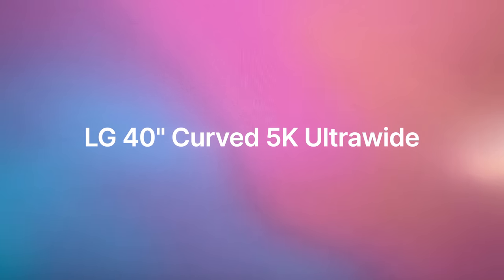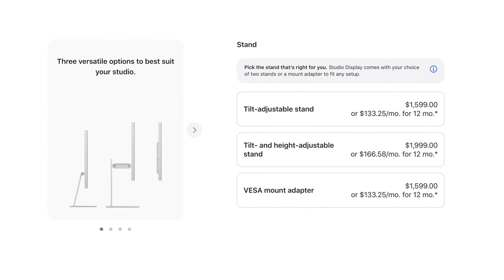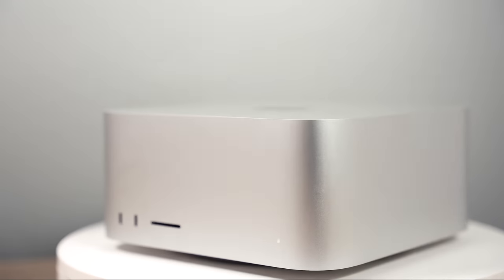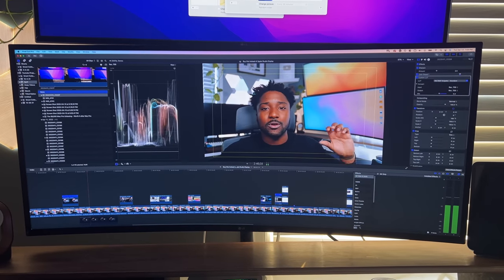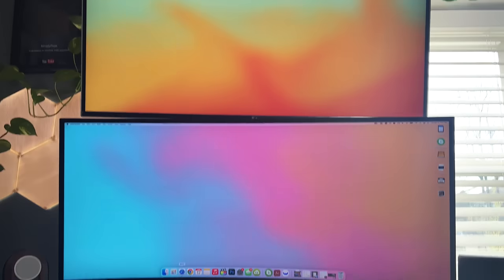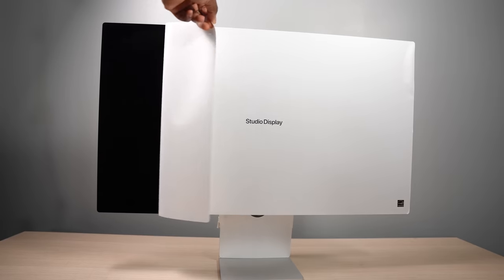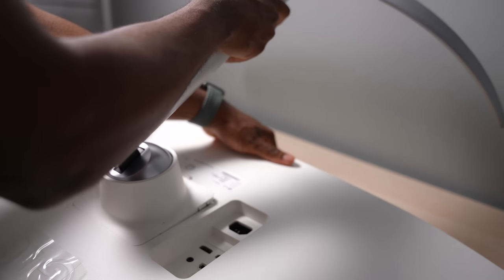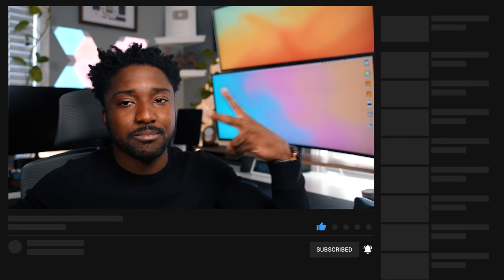Skip the Apple Studio Display, BUY this Instead! Best Monitor for Mac!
This monitor is better than Apple Studio Display in this video I'll show you why.

Apple Studio Display